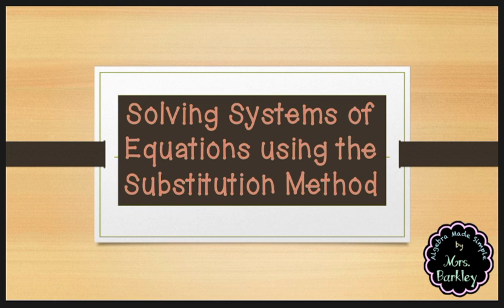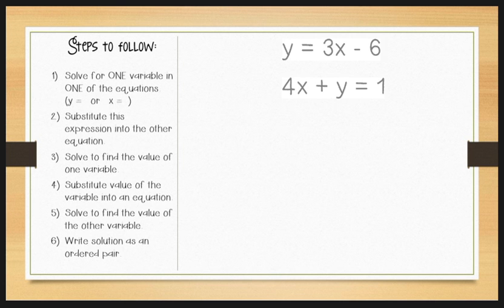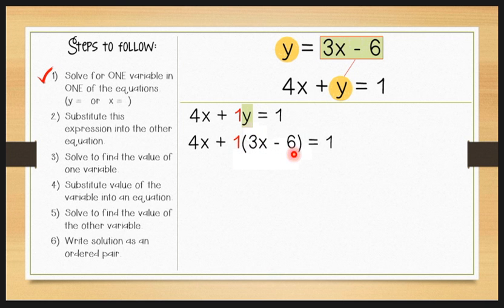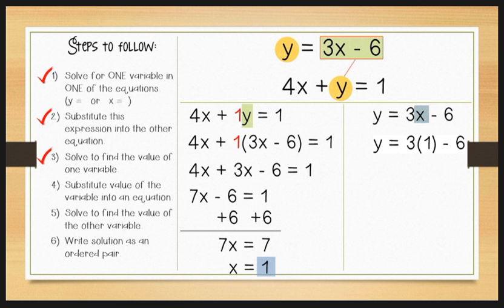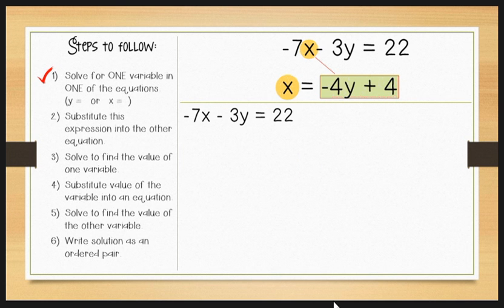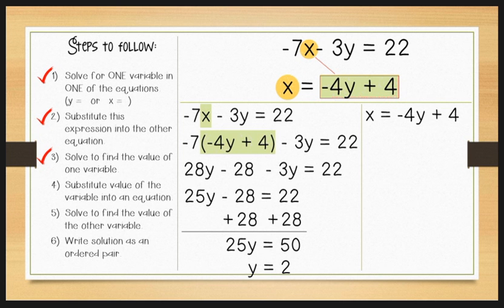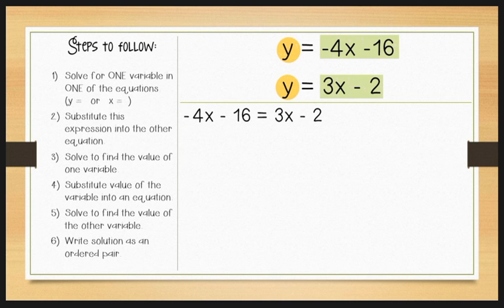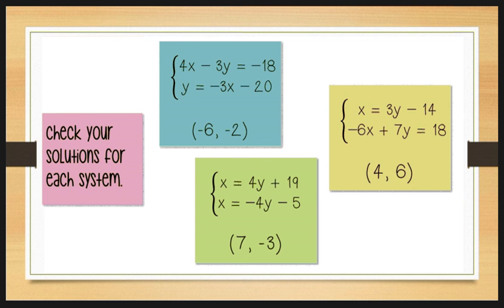Solving Systems of Equations by Substitution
In this lesson, you will learn to solve systems of equations by using the substitution method.